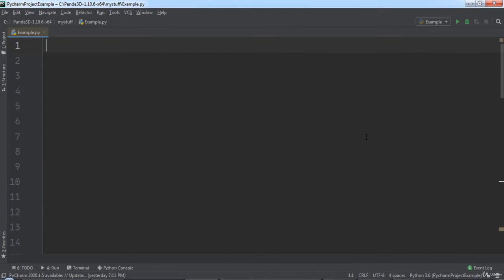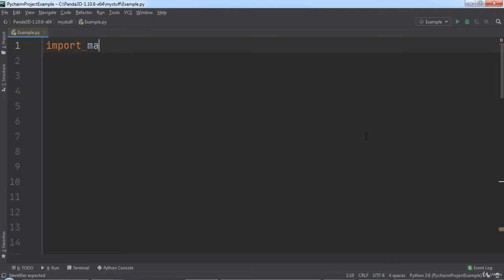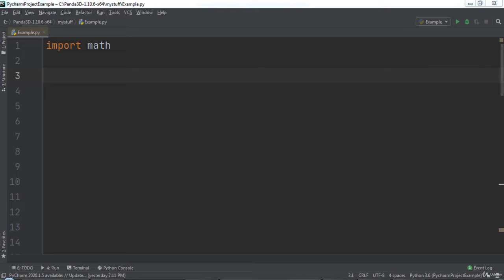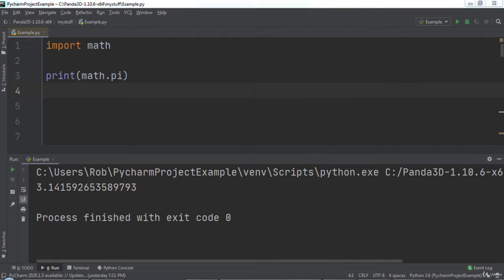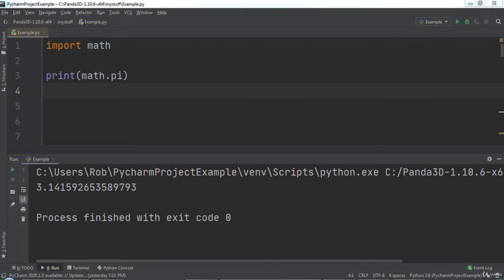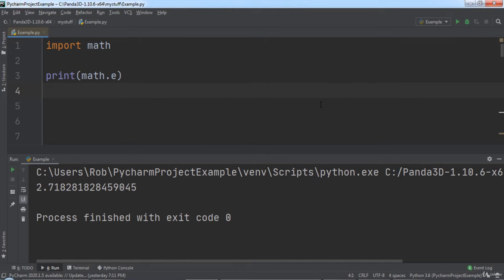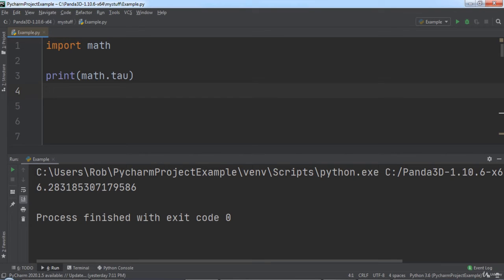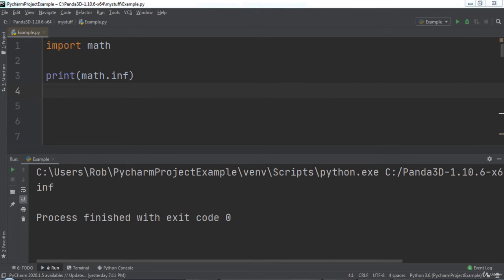3. Constants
3 full 2D video games – Galaga, Batman, and Super Mario

File I/O
Functions
Character Encodings
Object Oriented Programming (OOP)
Trees
Graphs
Linked Lists
Data Science
Machine Learning
Cryptography
Speech Recognition
Images
2D Game Development – Galaga Video Game
2D Game Development – Batman Action Video Game
2D Game Development – Super Mario Video Game
PyGame Game Engine
3D Game Development – Panda3D Game Engine
Technical Art (Blender)
23 Gang of Four Design Patterns